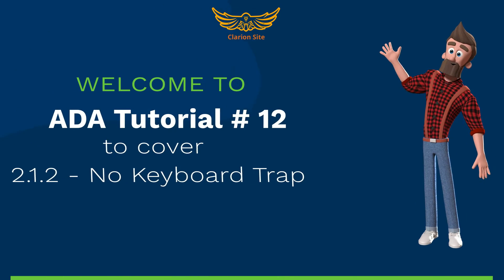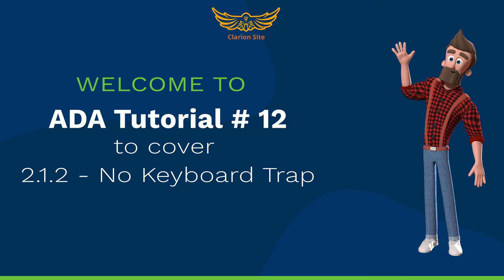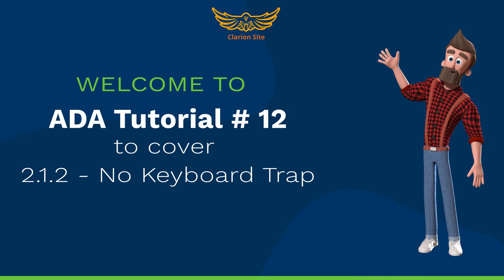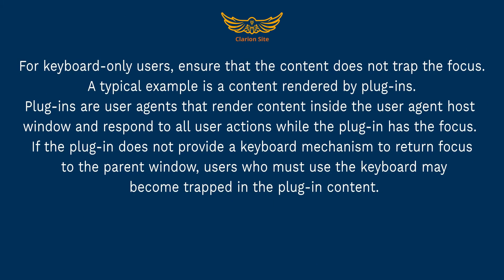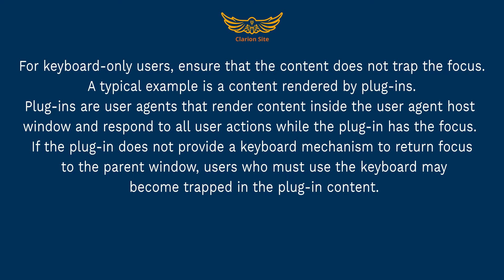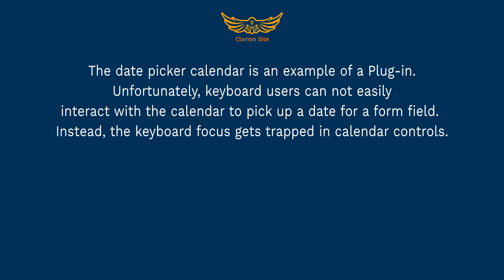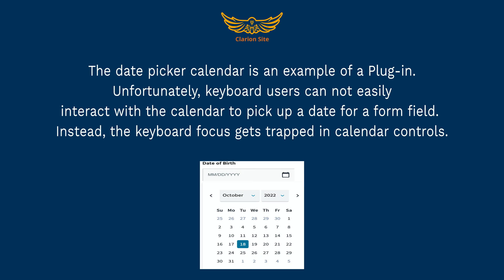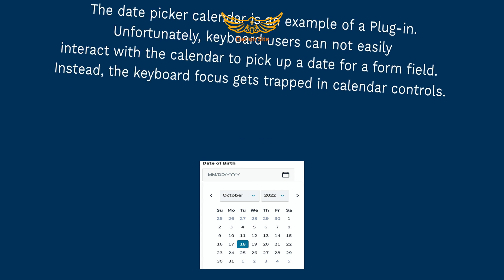WCAG - 2.1.2: No Keyboard Trap - ADA Tutorial #12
For keyboard-only users, ensure that the content does not trap the focus. A typical example is a content rendered by plug-ins. Plug-ins are user agents that render content inside the user agent host window and respond to all user actions while the plug-in has the focus. If the plug-in does not provide a keyboard mechanism to return focus to the parent window, users who must use the keyboard may become trapped in the plug-in content.

ADA
WCAG